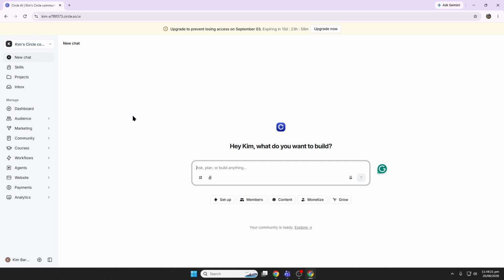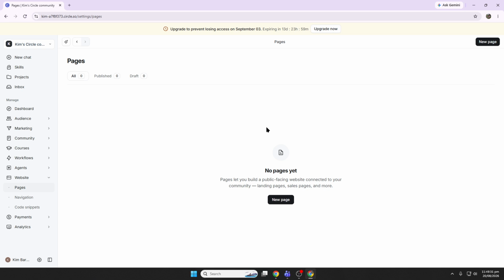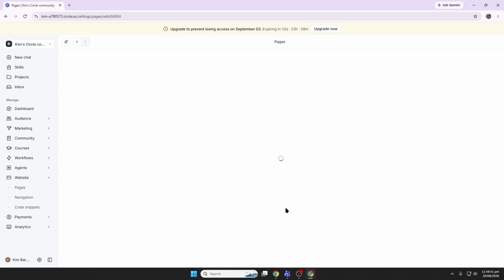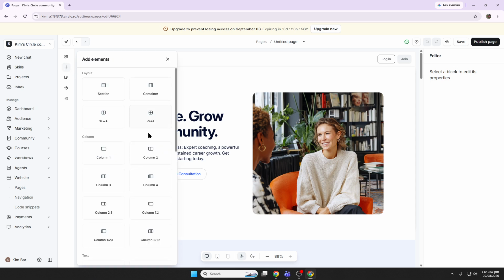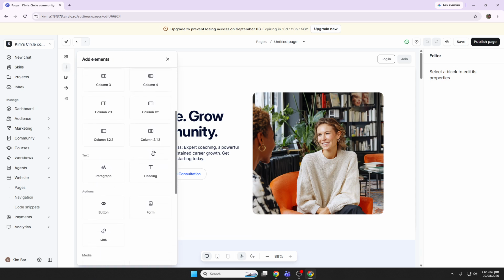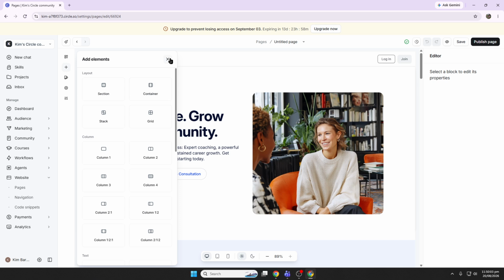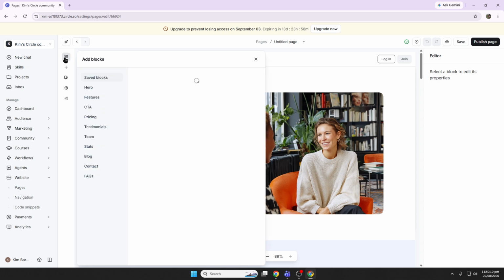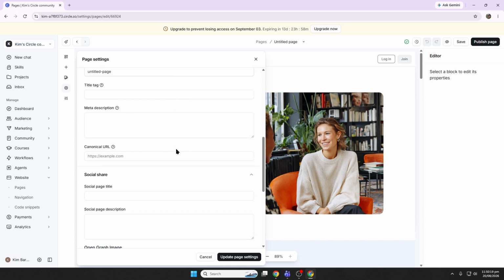How to Embed a Checkout Page from Circle.so on Your Website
Learn how to embed a checkout page from Circle on your website with this easy step-by-step tutorial! 💳🌐 If you're using Circle to sell memberships, courses, or community access, embedding your checkout page can make it easier for visitors to purchase directly from your website.

In this guide, you'll learn how to get your Circle checkout page, add it to your website, and create a smoother experience for your customers and community members.

📌 In this video, you'll learn:
• How to embed a Circle checkout page
• How to add a Circle checkout page to your website
• How to connect your Circle checkout page
• How to make your checkout accessible from your website
• Tips for creating a smoother customer experience
• How to use Circle for memberships and paid communities

Perfect for Circle beginners, creators, entrepreneurs, course creators, and business owners who want to simplify their online checkout process.